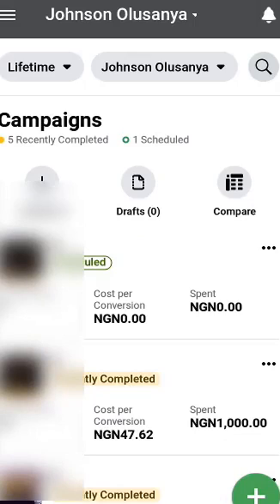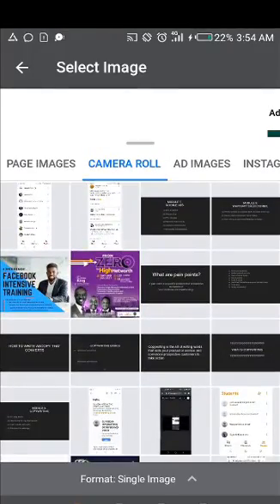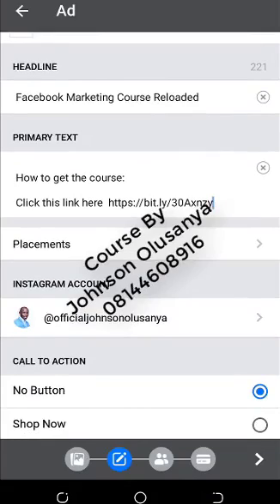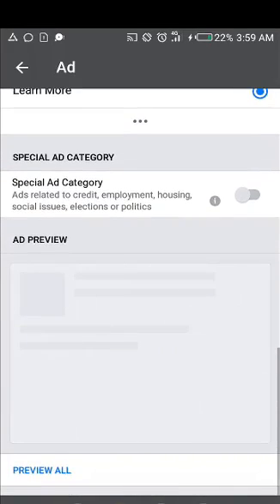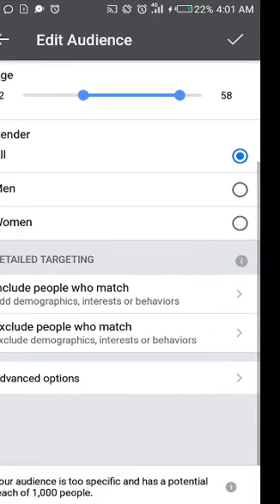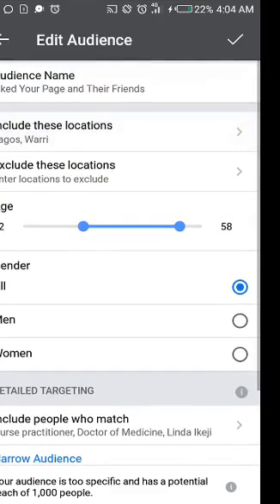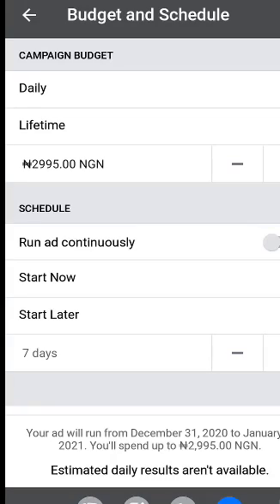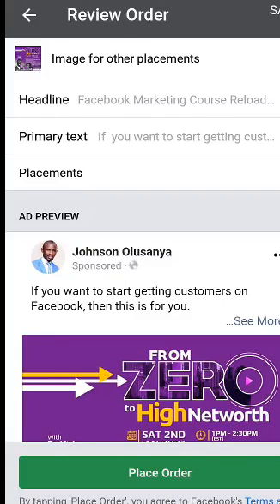How to run Ads